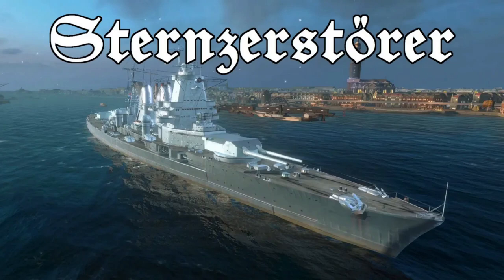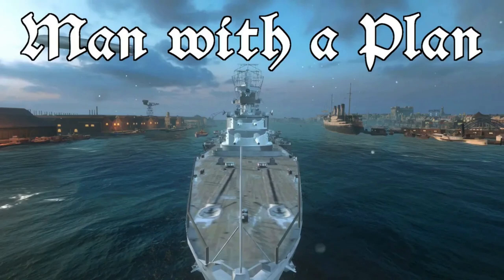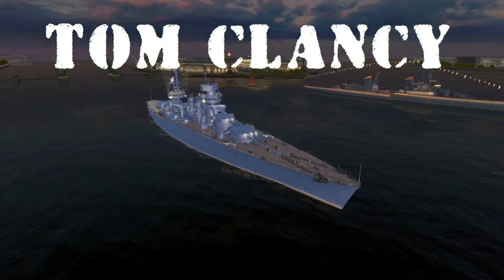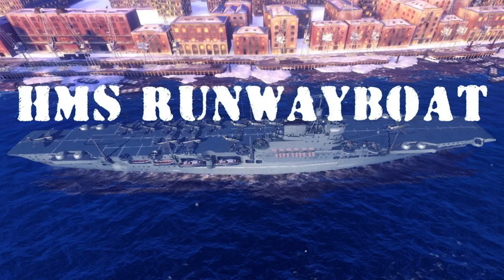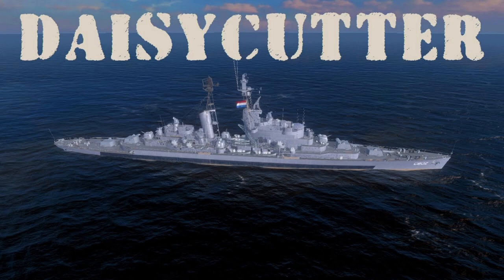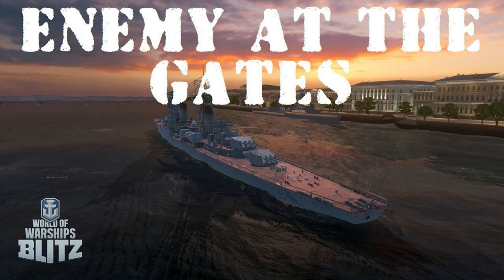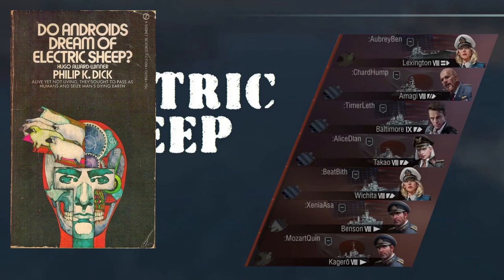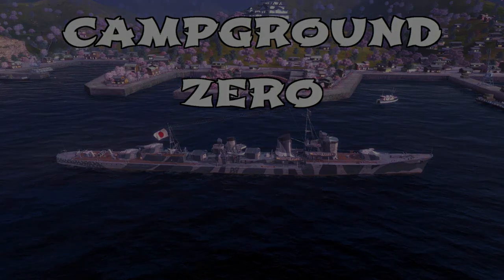World of Warships Blitz - Cover Puns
Did you know that most thumbnail cover images for my videos have some form of pun, game of words or riddle in them? I figured, as a little special towards the end of the year, that I'll go through some of the more obscure ones I've uploaded this year, and tell you what they mean.